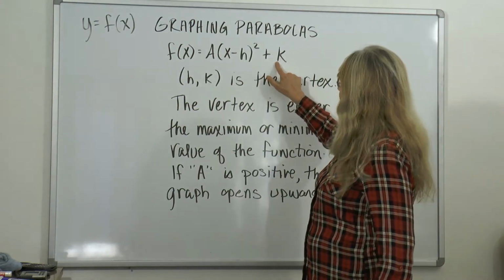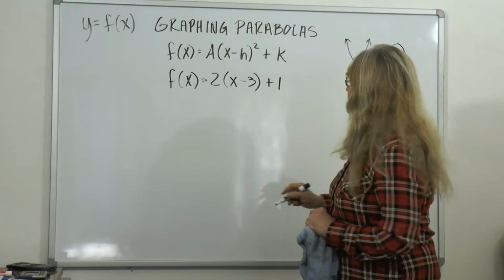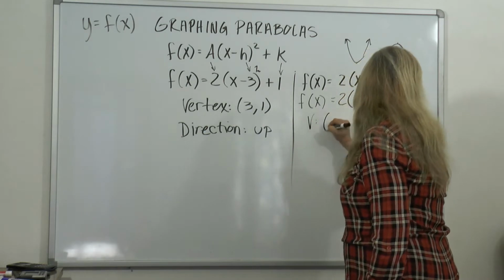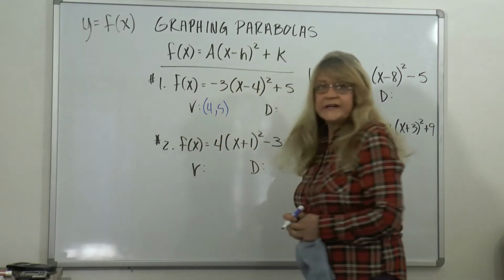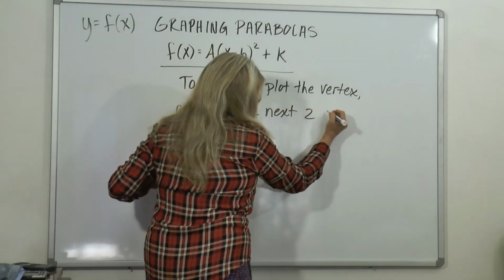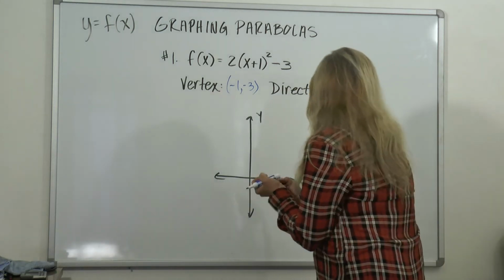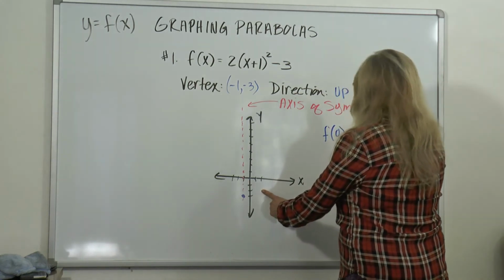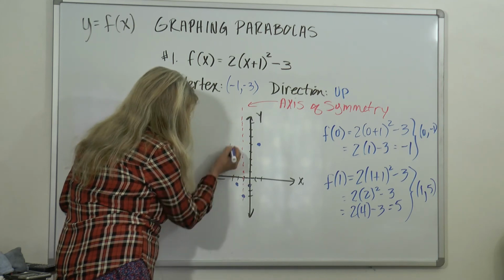BC 3A Graphing Parabolas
Part 1 of using f(x) = a(x - h)^2 + k